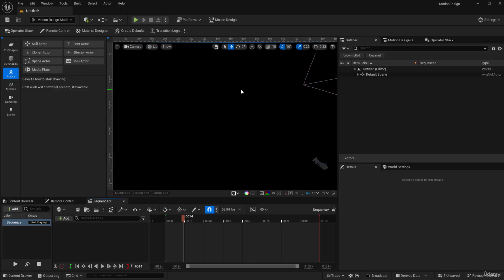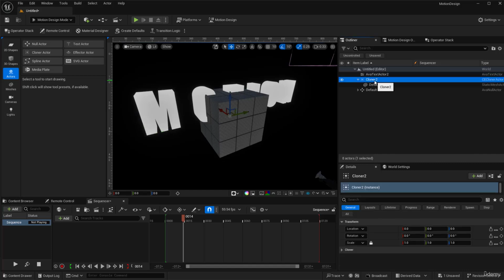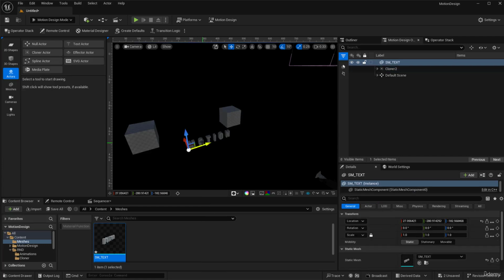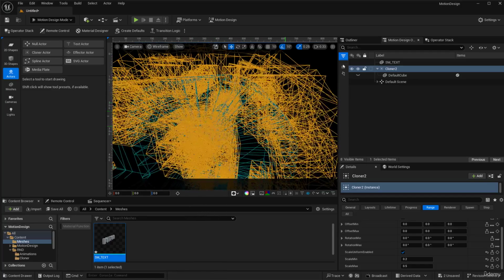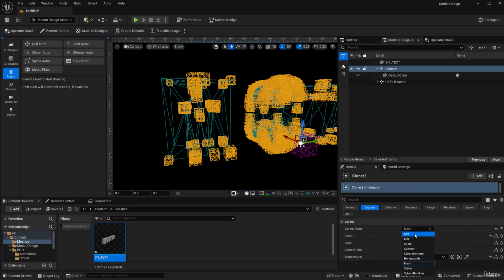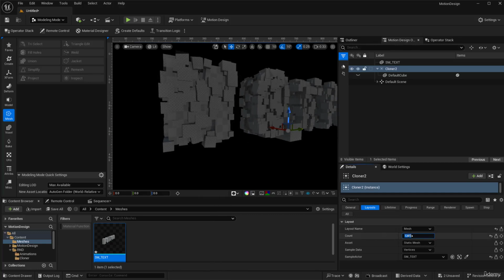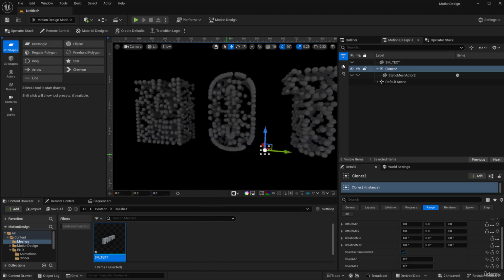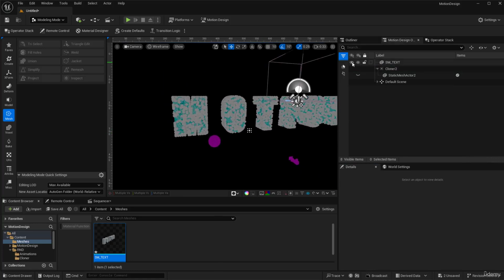22 Clone on 3D text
🚀 Maîtrisez Unreal Engine 5.6 Facilement !
Vous voulez créer des cinématiques et des environnements époustouflants comme le trailer "MENACE" mais vous ne savez pas par où commencer ? Ce tutoriel est votre guide pour rendre Unreal Engine accessible et amusant !

Que vous soyez un débutant complet ou que vous veniez d'une version antérieure, nous couvrons l'essentiel d'Unreal Engine 5.4, 5.5 et 5.6. Préparez-vous à transformer vos idées en scènes photoréalistes !

Ce que vous allez apprendre dans ce Tutoriel :
Dans cette vidéo, nous allons décortiquer les concepts clés d'UE5 :

Prise en Main Rapide : L'interface utilisateur de l'Unreal Engine 5.6 et les raccourcis essentiels.

Les Fondamentaux : Manipulation des objets, navigation et le système de Blueprints de base.

Éclairage Dramatique : Comment utiliser Lumen et Nanite pour obtenir un rendu cinématique (inspiré par les visuels du trailer "MENACE").

Nouveautés 5.6 : Les fonctionnalités et outils les plus récents pour optimiser votre flux de travail.

Ne perdez plus votre temps dans des recherches compliquées. C'est le chemin le plus facile pour devenir un pro d'Unreal Engine !